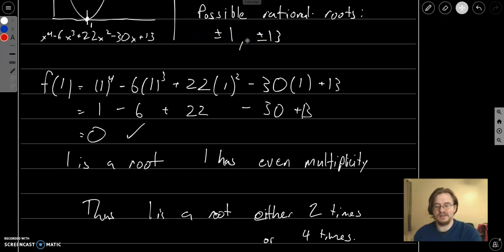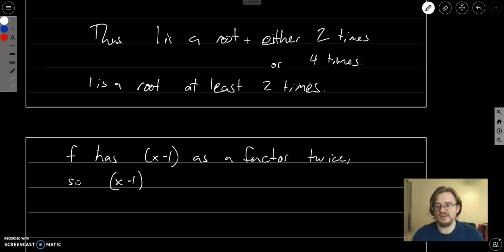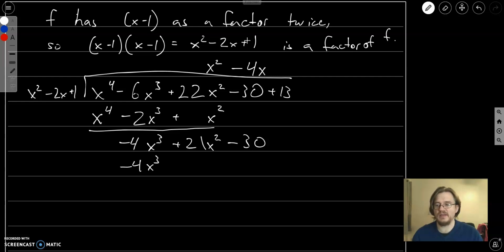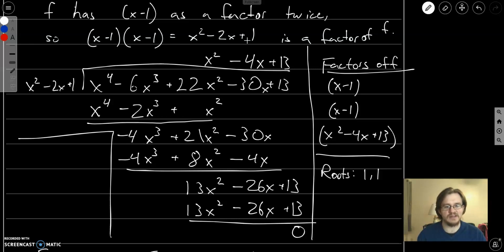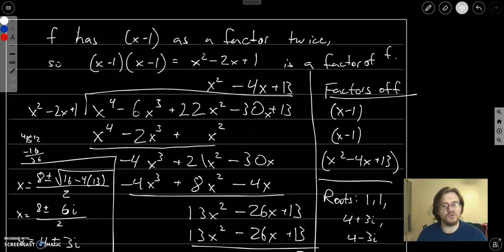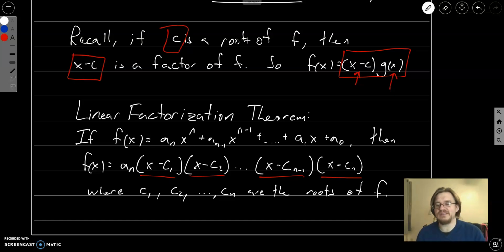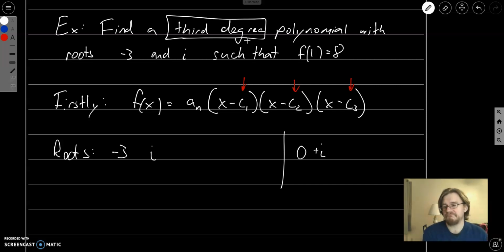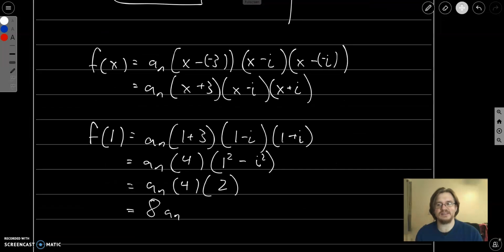M121 Section 3.4 Part III (Linear Factorization Theorem)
This video covers Section 3.4 page 402-403.  Specific topics include: the fundamental theorem of algebra, the linear factorization theorem, building a polynomial with specific roots and properties.